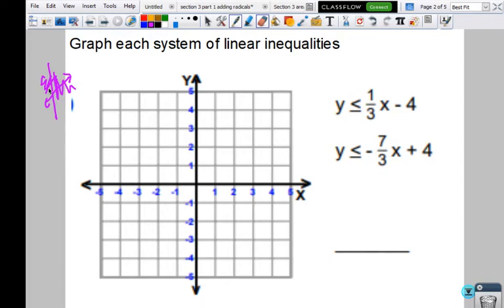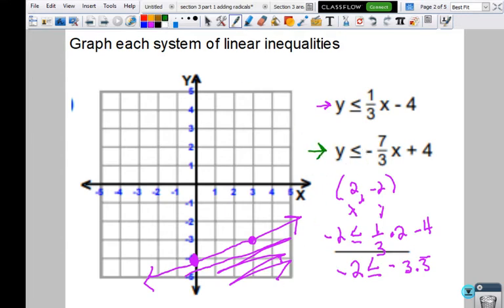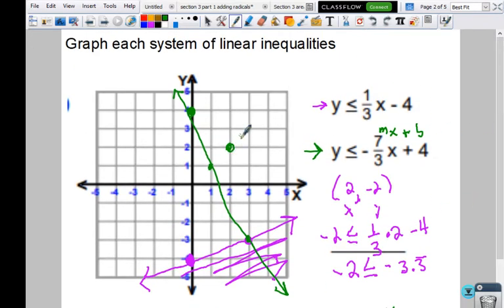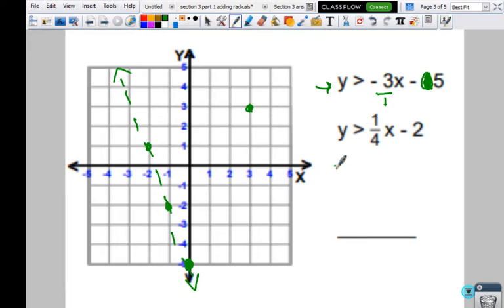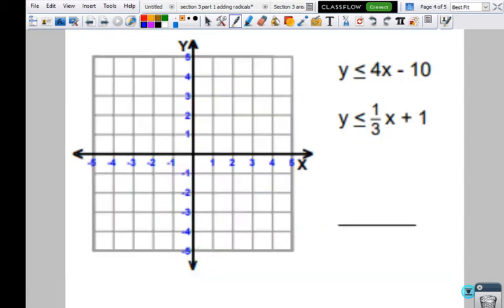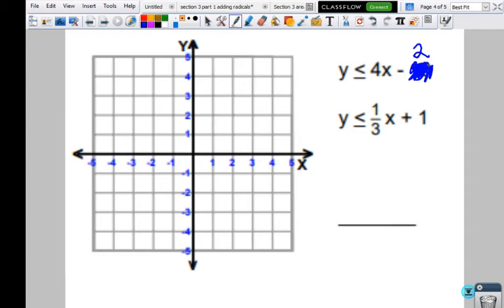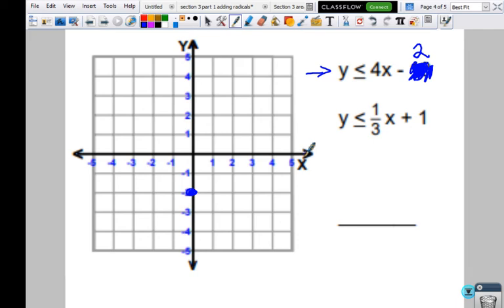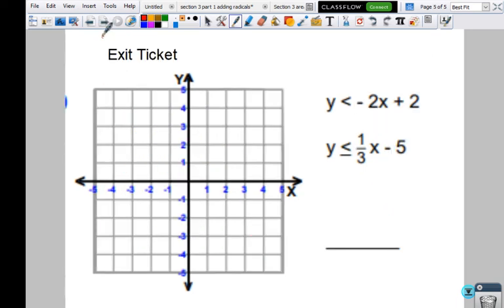Algebra 1A Chapter 6 Section 6 part 2